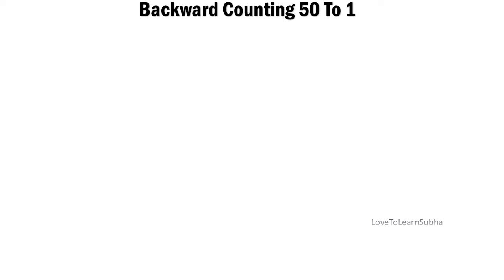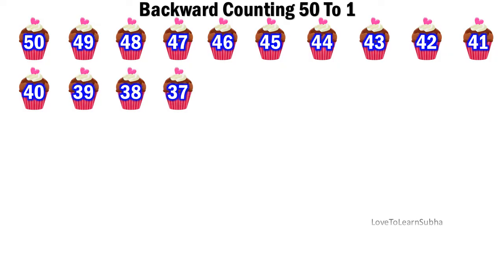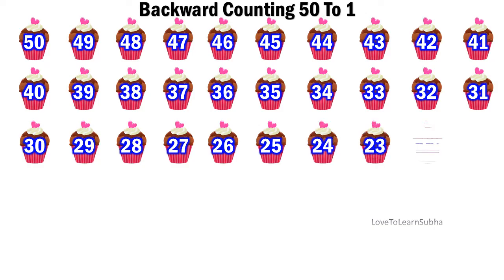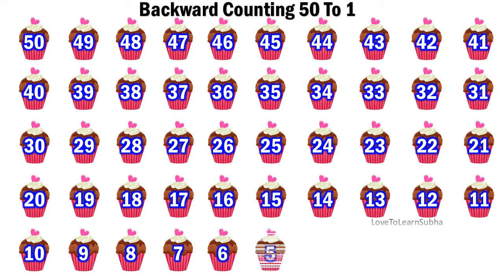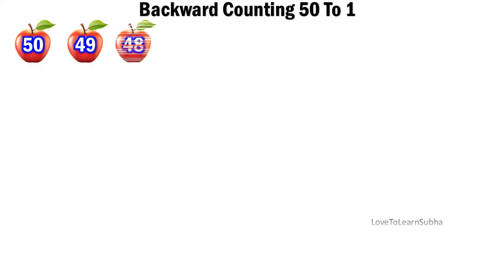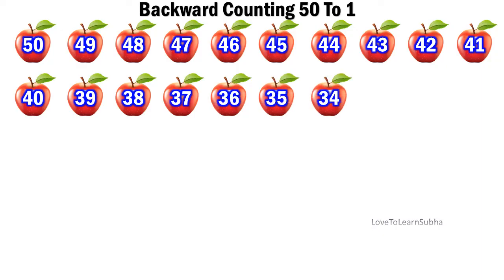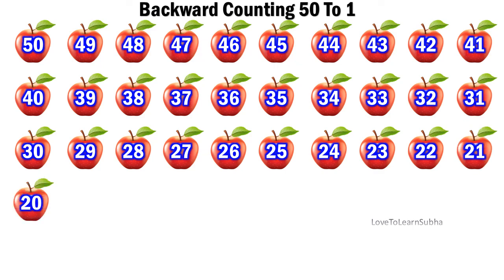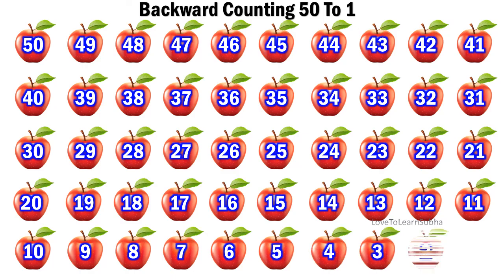Forward Counting 1 to 50|Backward Counting 50 to1|Number Counting 1 to 50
This includes Forward Number counting from 1 to 50 and Backward Number counting from 50 to 1 with pictures for easy understanding of kids. Learn Forward Counting And Backward Counting.

backward counting 50 se lekar 1 tak
forward and backward counting (1-50)
1 to 50 backward counting
1 to 50 counting
1 to 50
1 to 50 forward counting
1 to 50 numbers
1 to 50 counting numbers
counting for kids 1-50
counting for nursery class
number counting
number counting 1 to 50
number
reverse counting 50 to 1
forward counting
forward counting activity
count to 50 for toddlers
counting from 50
counting from 50 to 1
1 se 50 tak ginti
1 se 50 tak counting
1 se 50 tak ulti ginti
50 se lekar 1 tak back counting
50 se 1 tak ulti ginti
50 se 1 tak back counting

Arithmetic
premath concept
Maths basics
Basic Maths

maths basic
maths basic concepts
maths basics
maths basics in english
maths tricks
maths basic formulas
math concepts

1 to 50 tak
1 to 50 counting
1 to 50 number
1 to 50 numbers
1 to 50 counting in english
1 to 50 counting video
1 to 50 counting green screen
1 to 50 counting english mein
1 to 50 counting for exercise

1234 counting
1234 counting video
1234 counting for baby
1234 counting for kids

123 for kids
123 counting
learn 123 numbers 1 to 10
learn 123 numbers 1 to 50
learn 123
learn 123 for preschool
learn 1234
learn 123 for baby